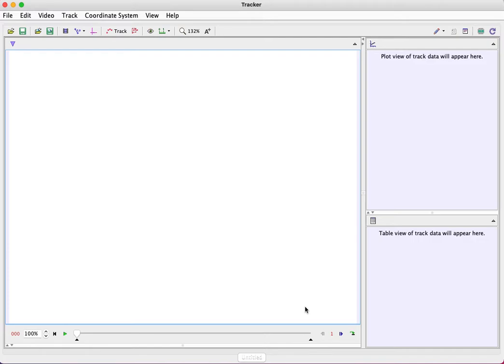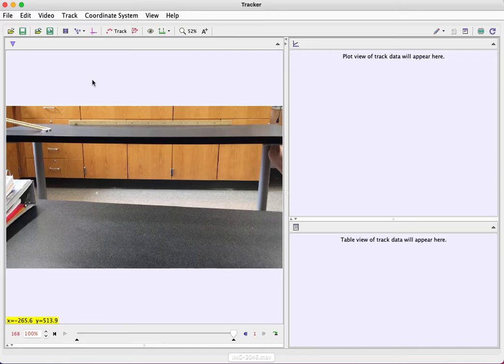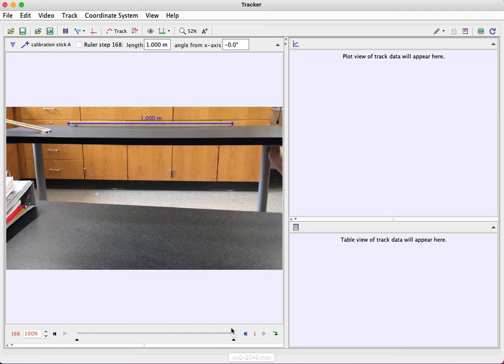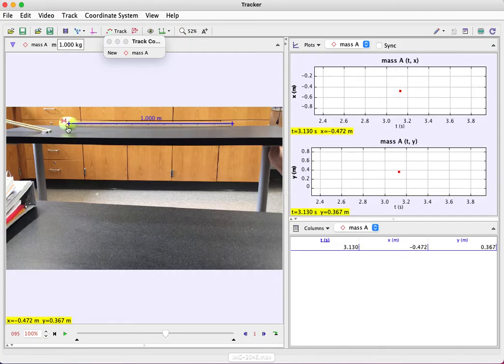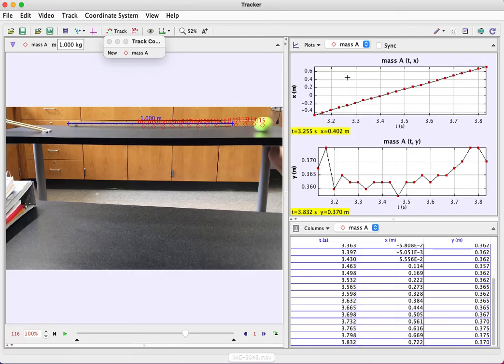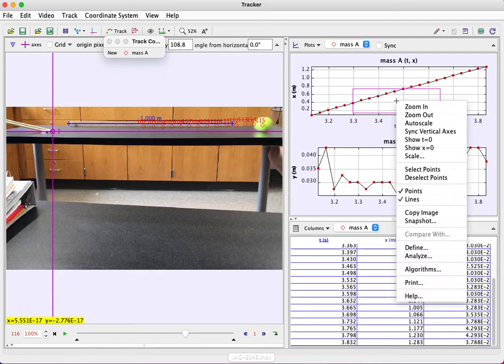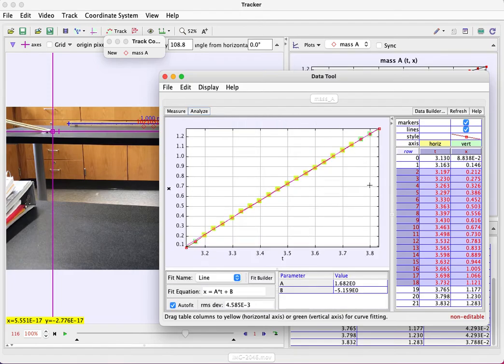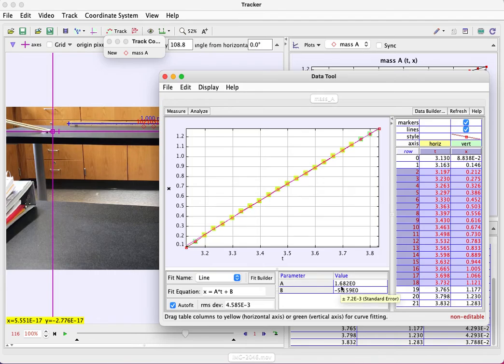Tracker Intro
Just a quick walkthrough of how to use Tracker for the Michigan Virtual Lab